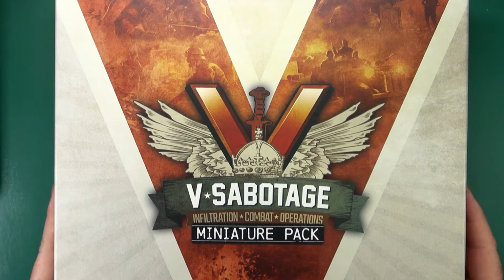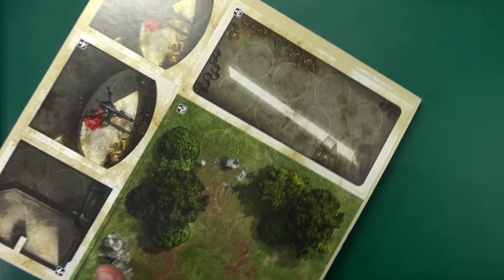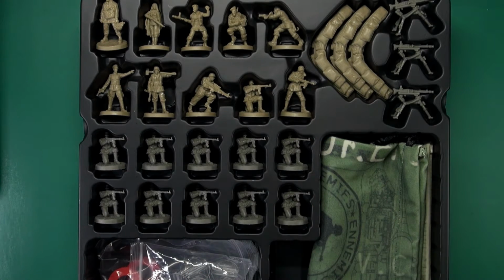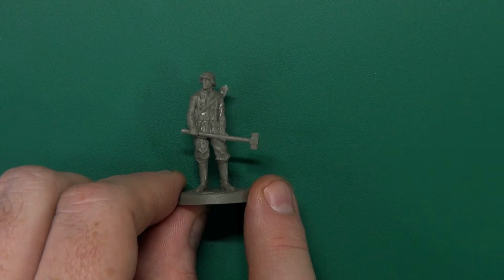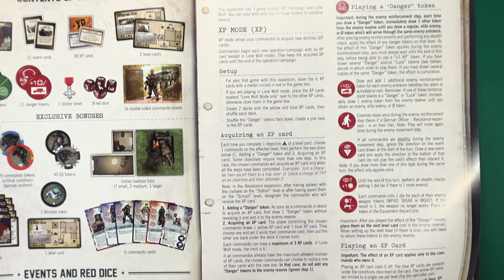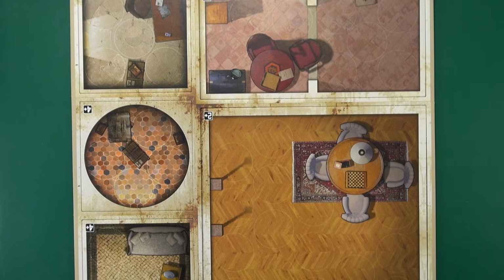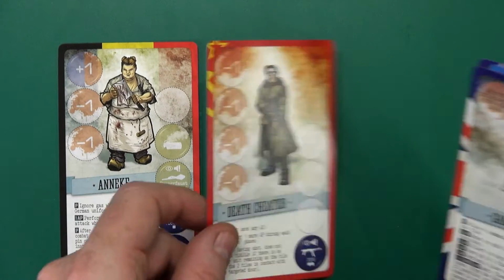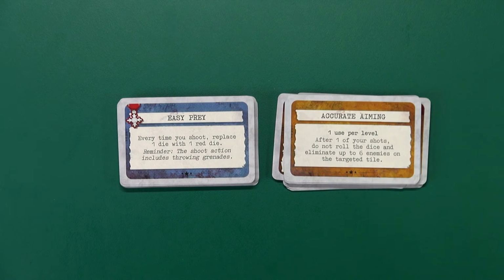Unboxing: V-Sabotage - Ghost Expansion & Miniatures Pack | Triton Noir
Following on from our previous Unboxing, we dive into what's inside some of the expansion content for Triton Noir's V-Sabotage World War II board game. In this video, we're unboxing the Miniatures Pack AND the Ghost Expansion.

The first of these expansions is self-explanatory as it provides miniatures to replace the cardboard cut-outs in the game. The second expansion, Ghost, adds new levels to gameplay, more game modes and operations as well as extra stealthy characters for you to play as.

Could you be tempted by these expansions?